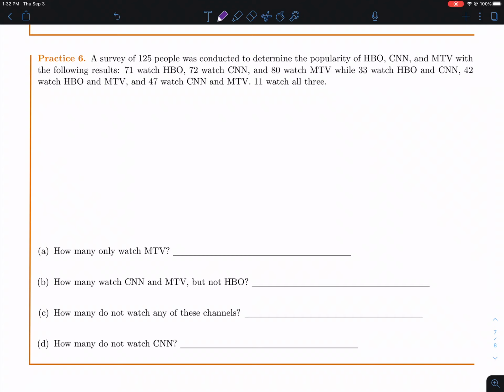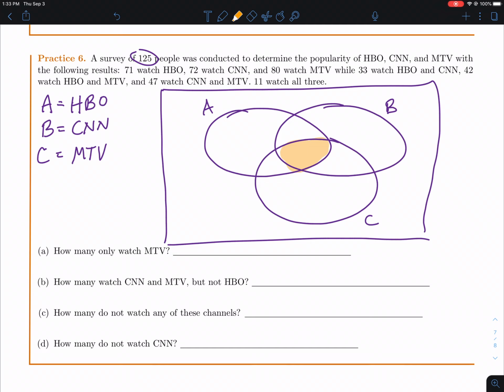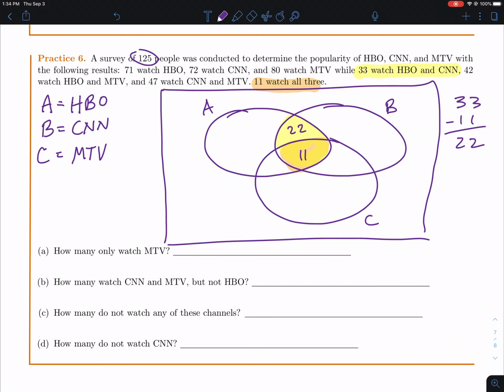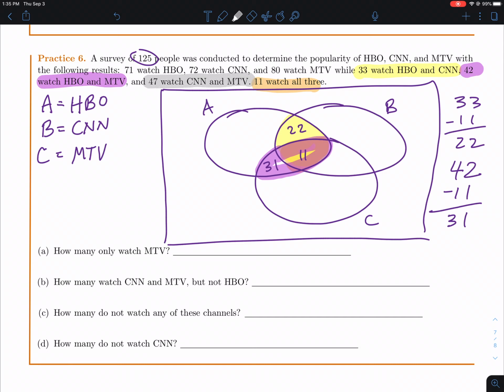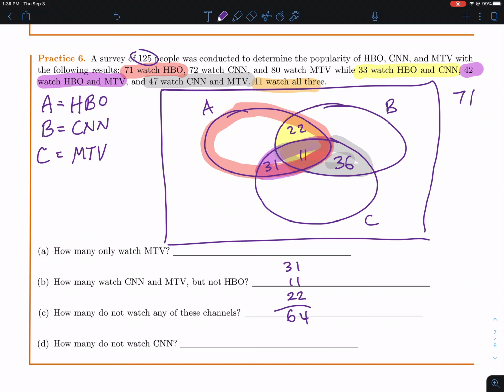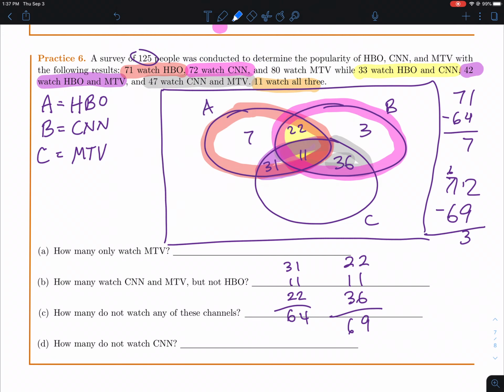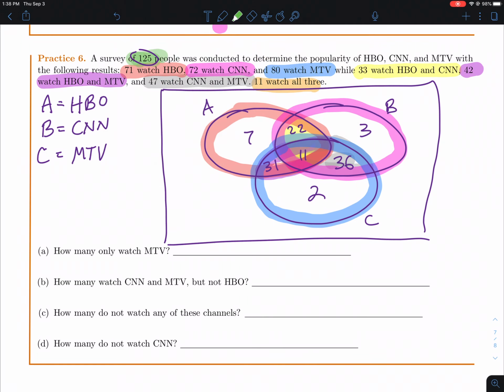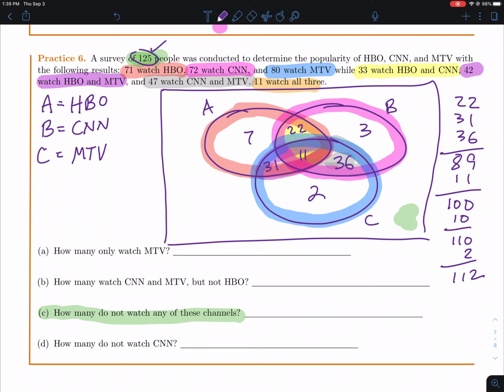2.2 Practice 6